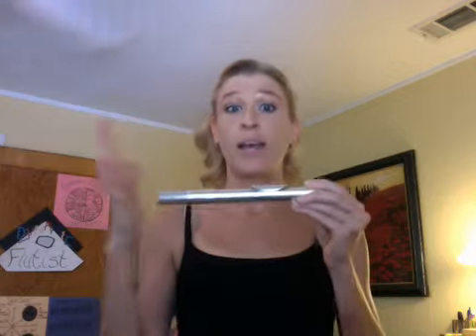Learning your headjoint sounds: First flute lesson.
First, hand over end-low, then no hand over the end low, then hand over the end high, and finally no hand over the end high. Play each notes starting with a TU sound, releasing air with tongue behind top teeth. Play each sound 4 times. Practice with video. Good Luck!!